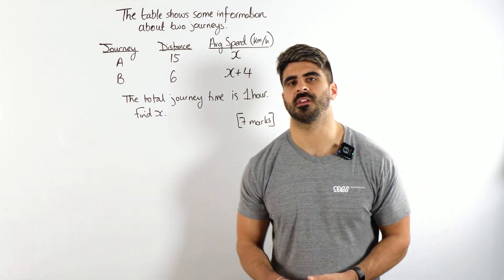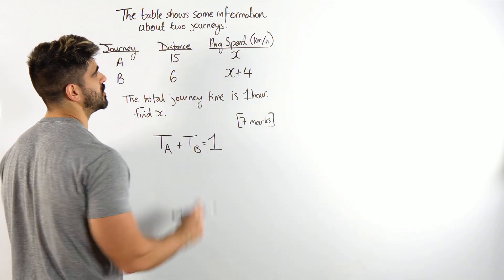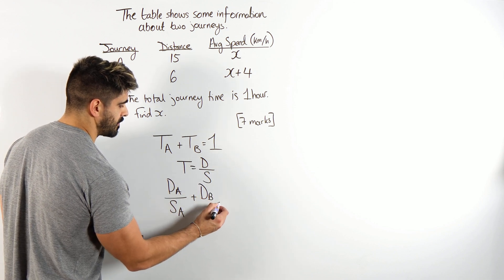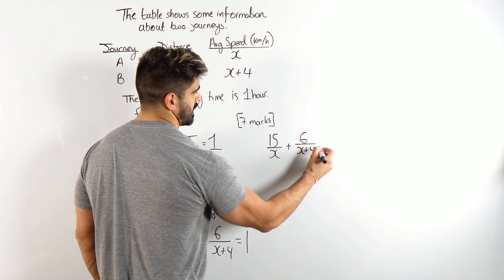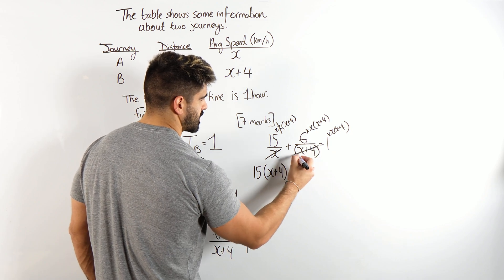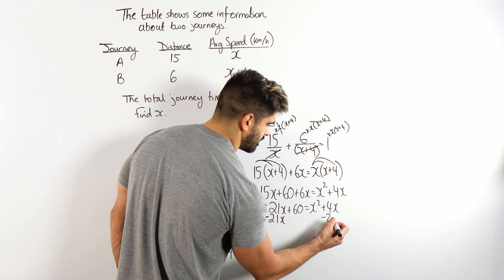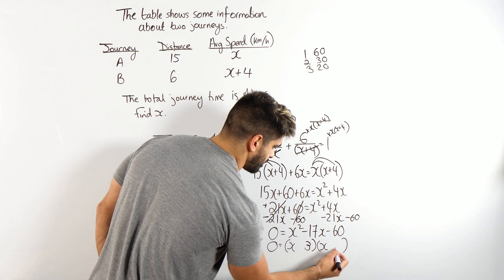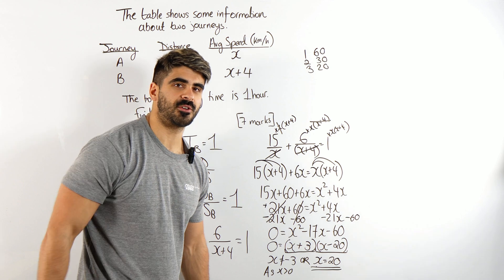TRICKY Hidden Algebraic Fractions with Speed/Distance/Time | GCSE MATHS